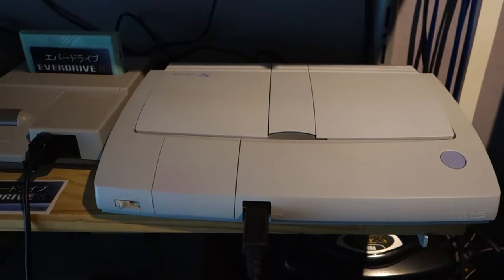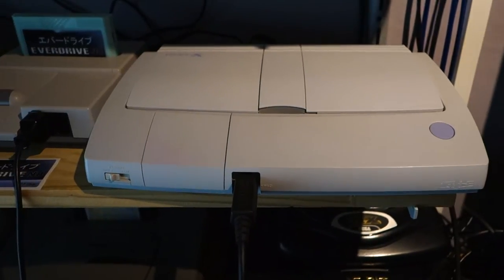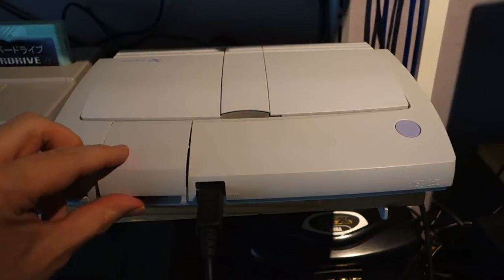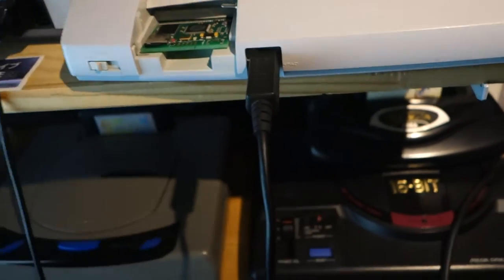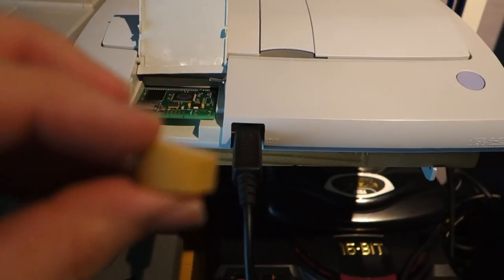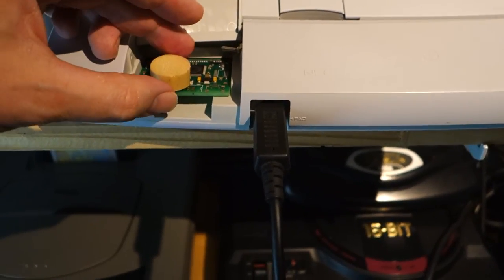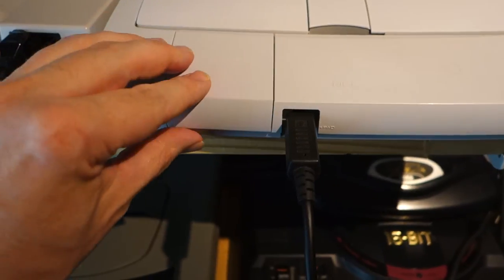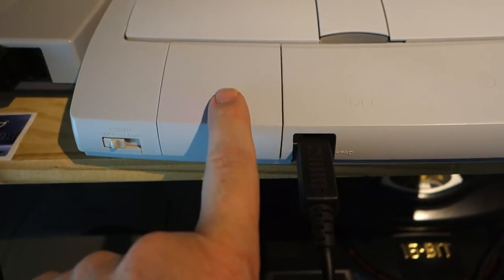Tip! PC Engine Duo R(X) with Everdrive (and a cork)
Because opening the little flap is tedious.

Oh, i forgot to mention, I bought this AWESOME RGB and region modded system from this guy (or girl)